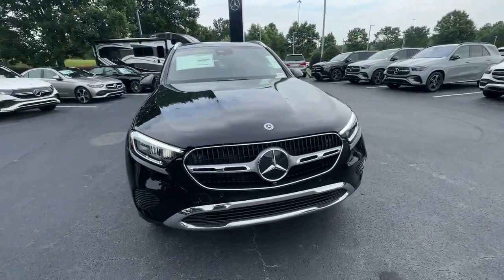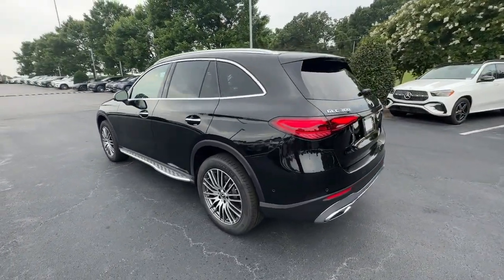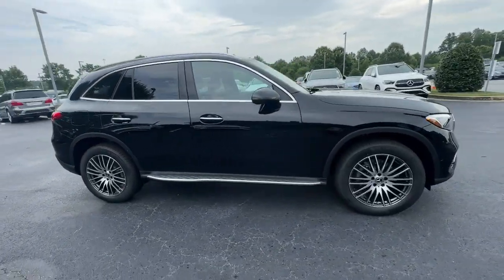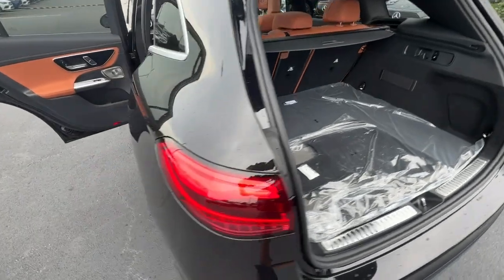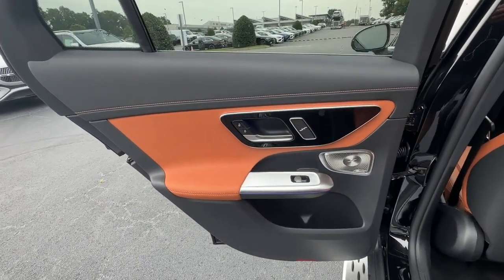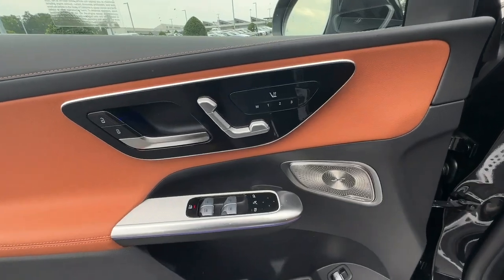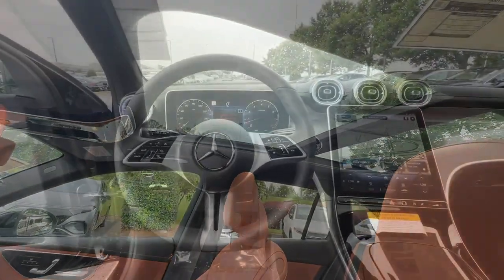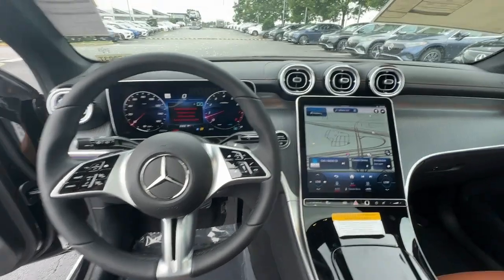2023 Mercedes-Benz GLC Duluth, Lawrenceville, Cumming, Johns Creek, Atlanta, GA M15003T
Obsidian Black Metallic New 2023 Mercedes-Benz GLC GLC 300 available in Duluth, Georgia at  Mercedes-Benz of Atlanta Northeast. Servicing the Lawrenceville, Cumming, Johns Creek, Atlanta, GA area.